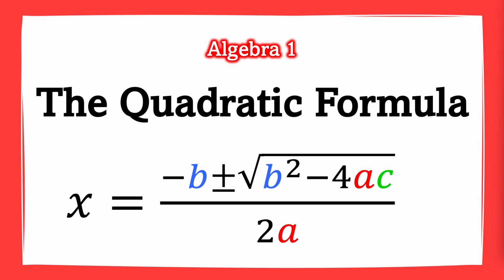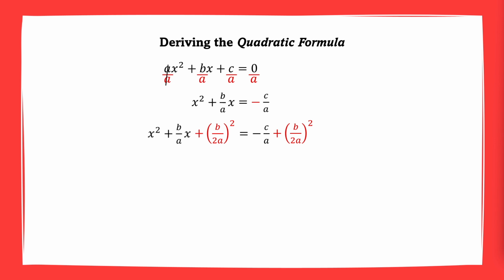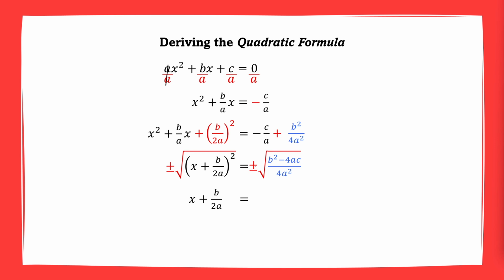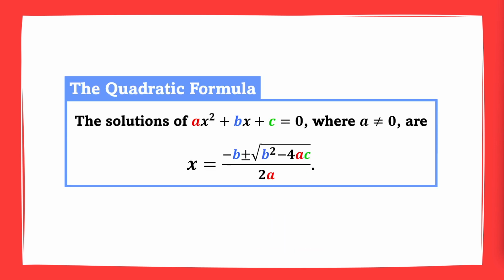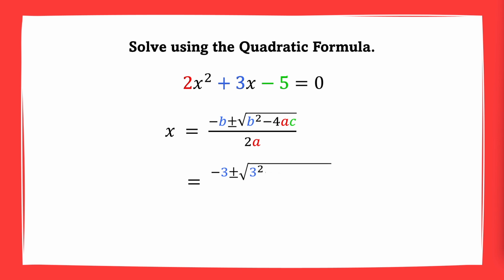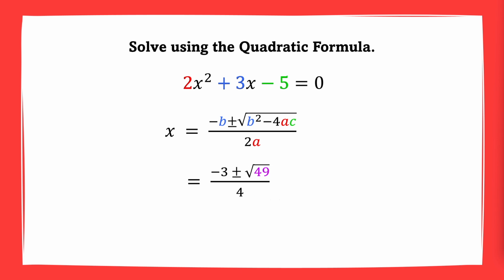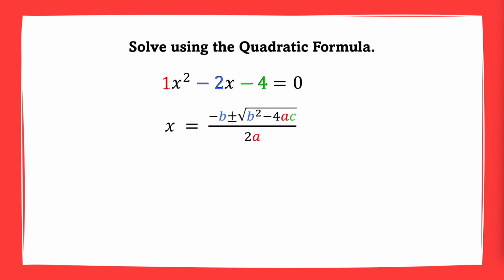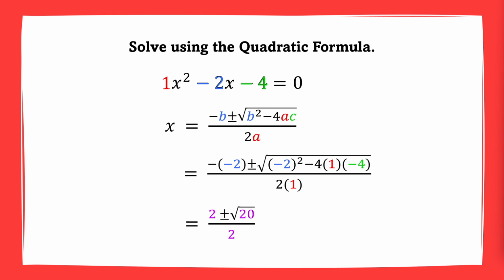📝 The Quadratic Formula 📚 | Algebra 1 | Math Boost Camp